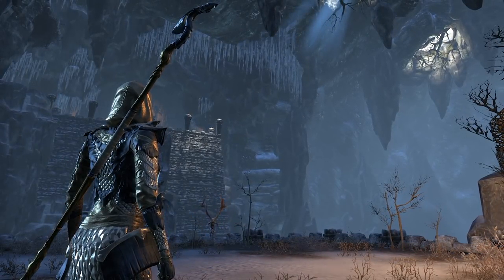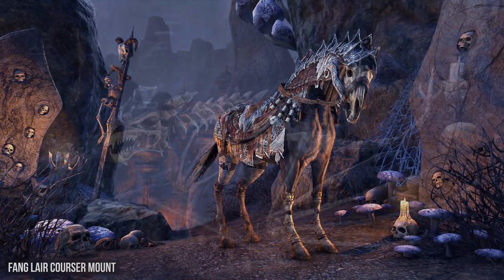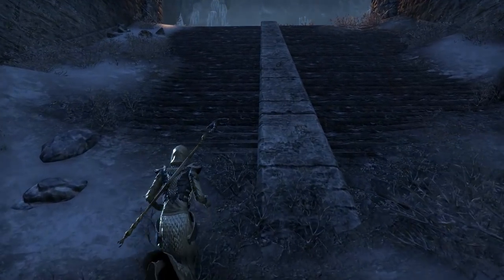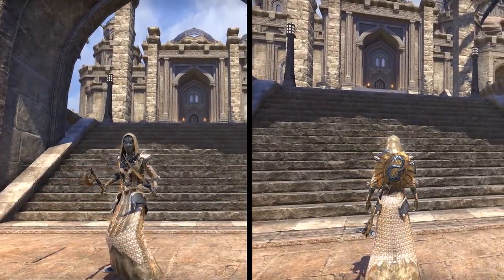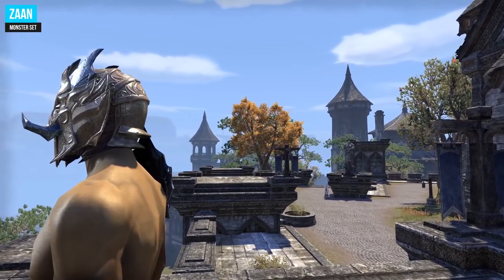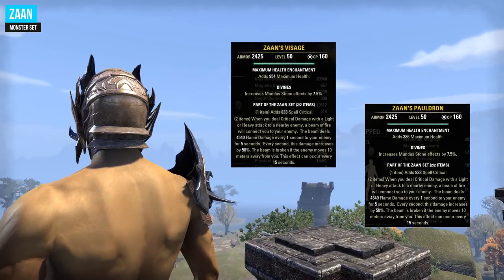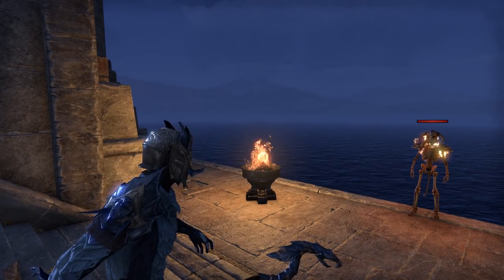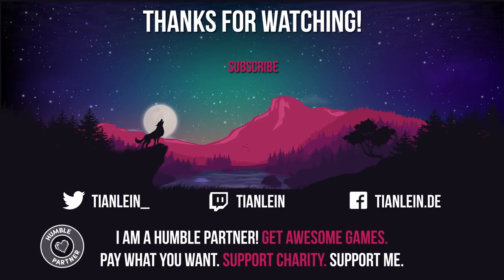ESO Dragon Bones - Scalecaller Peak Dungeon Armor Set Overview - The Elder Scrolls Online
Welcome to my Overview of the new Armor Sets of the Scalecaller Peak Dungeon which is included in the Dragon Bones DLC for the Elder Scrolls Online (ESO).

0:00 Introduction
★ 0:24 Dragon Bones Collectors's Edition ★
Fang Lair Courser Mount
Small Bone Dragon Construct pet

★ 0:38 Scalecaller Peak Dungeon Location ★

★ 1:03 Jorvuld’s Guidance Set - Light Armor - Dungeon Set ★

★ 1:25 Plague Slinger Set - Medium Armor - Dungeon Set ★

★ 1:52 Curse of Doylemish Set - Heavy Armor - Dungeon Set ★

★ 2:20 Zaan Set - Light, Medium & Heavy Armor - Monster Set ★

★ 2:55 Other Collectibles ★
Renegade Dragon Priest Mask, Titles, Dyes, Trophys and Busts, Blackmarrow Necromancer Skin

Dragon Bones Update/DLC Release Dates: PC/Mac: February 12 - PlayStation 4/Xbox One: February 27

Game: The Elder Scrolls Online
Genre: Massively Multiplayer Online Role-playing Game
Author: Tianlein